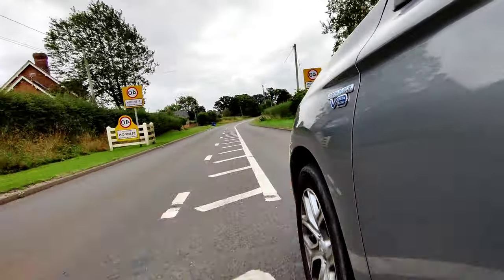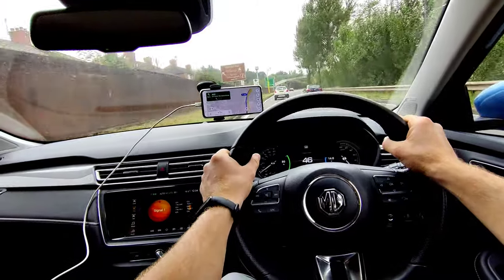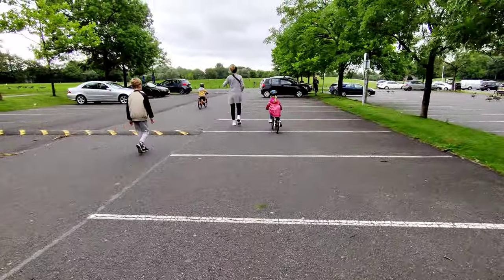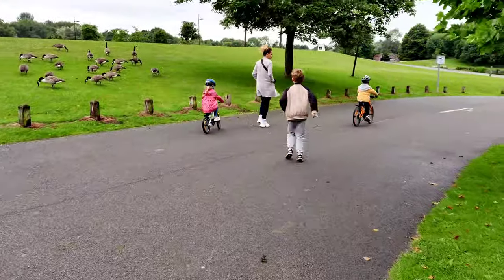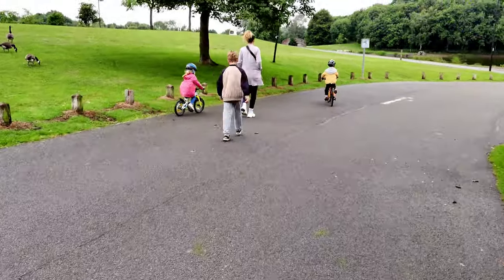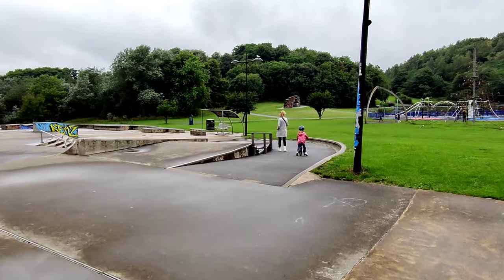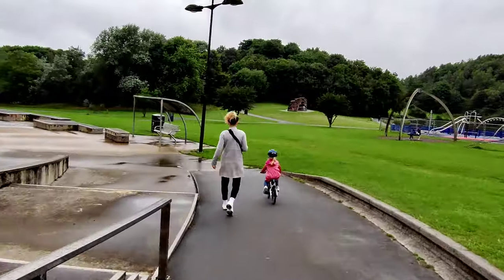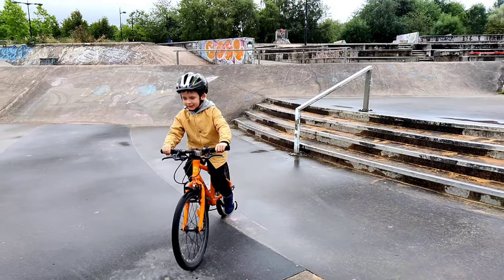ONEPLUS NORD REAL CAMERA REVIEW. Oneplus nord video test.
Is oneplus nord still good for vlogging. Lests find out.
Today I'm testing Oneplus Nord first generation . I'm doing 4k video test  to see if oneplus nord is still good for flogging even now in 2021.
Oneplus Nord is a midrange device with impressive camera's and optical image stabilization.
If think Oneplus Nord is amazing value for money becase Oneplus Nord 2 is out so the prices dropped down.

My name is Dariusz and I'm polish vlogger living in the UK. I'm a mobile phone reviewer

shorturl.at/jxI67

My equipment
Gorilla pod 1k

Neewer tripod

Mount bracket

mobile mount

I really appreciate your generosity🙏